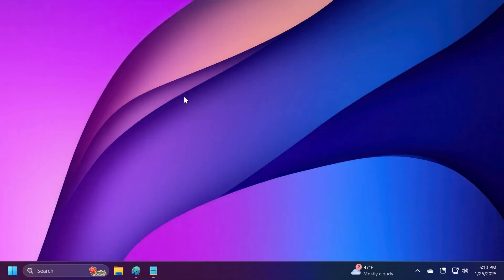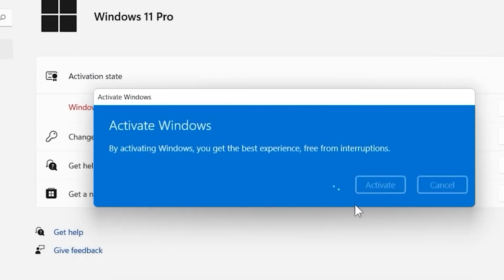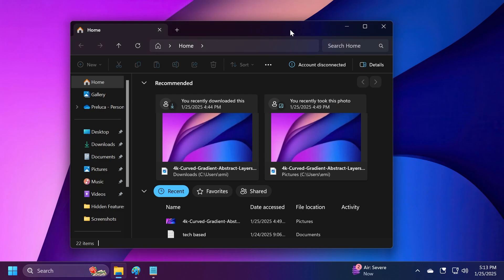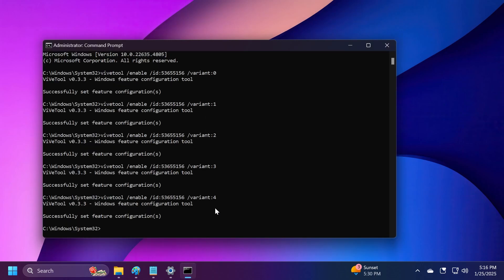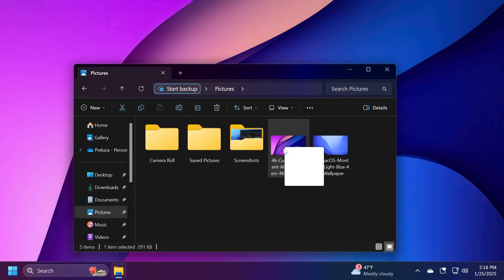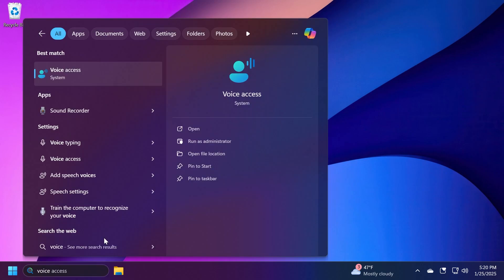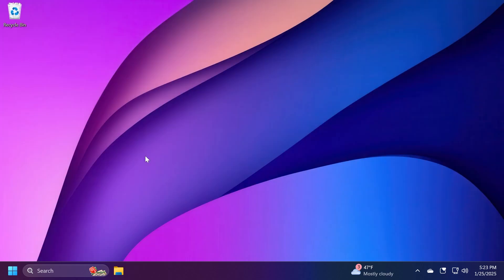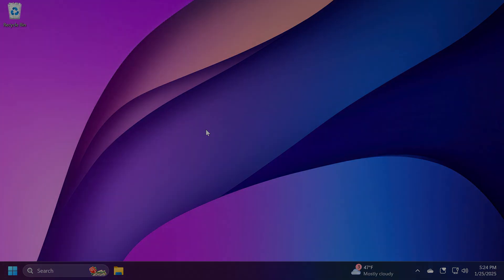New Windows 11 Build 22635.4805 - New Drag to Share Feature, New Snap Bar and Snap Flyout (Beta)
0:00 Intro
0:32 Sponsorship
1:16 New Snap Flyout and Snap Bar
4:20 New Drag to Share Feature
5:40 Voice Access Improvements
5:53 New Gamepad Layout for the Touch Keyboard
6:20 Narrator Improvements
6:35 New PC Game Pass Card in the Settings App Homepage
6:48 Start Menu Known Issue
7:09 File Explorer Known Issue
7:25 Outro